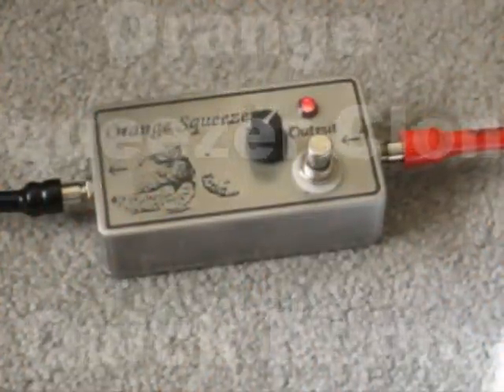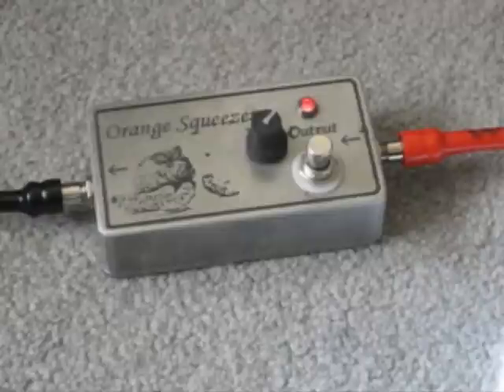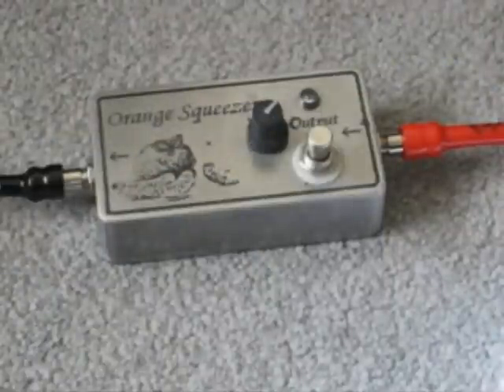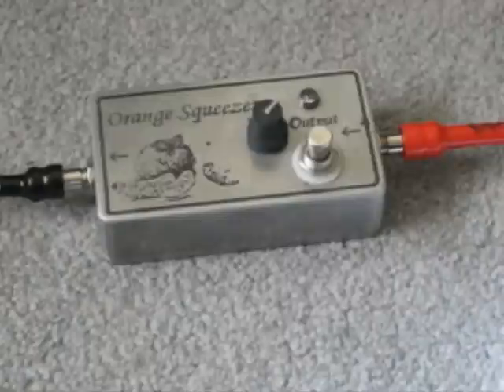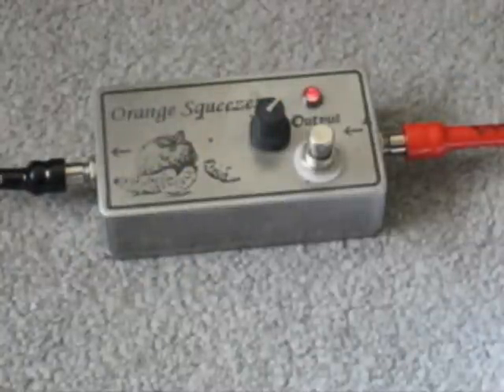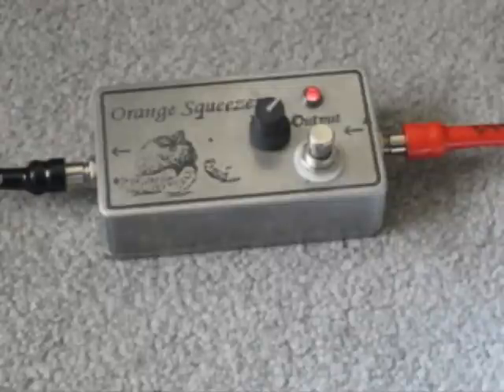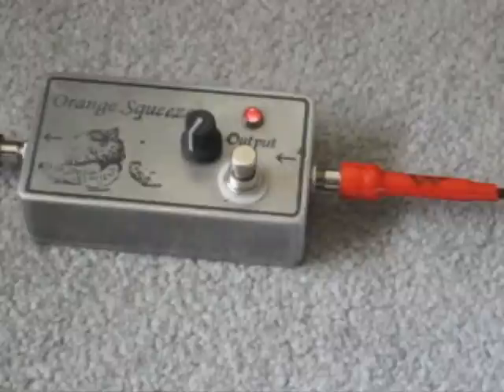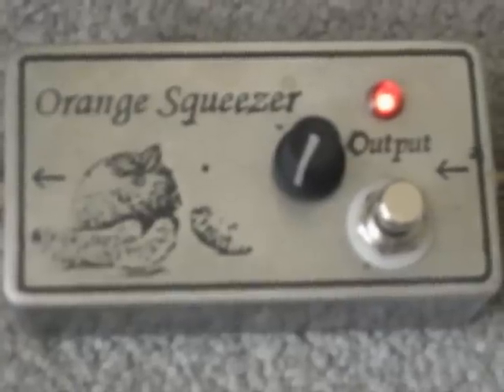DIY Guitar Effects Pedal Demo - Orange Squeezer Clone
DIY Guitar Effects Pedal Demo - Orange Squeezer

Clone of the Dan Armstrong Orange Squeezer Compressor favored by guitarists such as Mark Knopfler and Jeff "Skunk" Baxter

Gibson Les Paul - George L's Cables - DIY Pedal - Fender Twin Reverb Reissue

Graphics etched into Hammond aluminum enclosure with ferric chloride using photo transfer method.  All etchings on all of my Pedals and Circuit Boards are done by me.